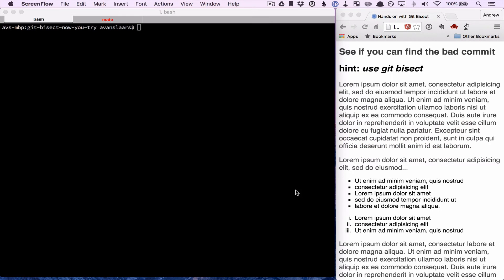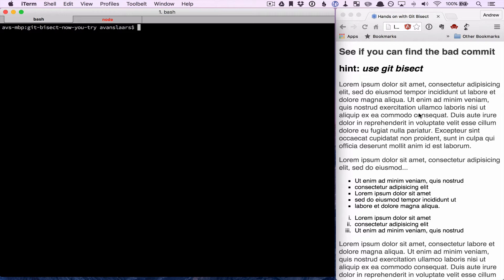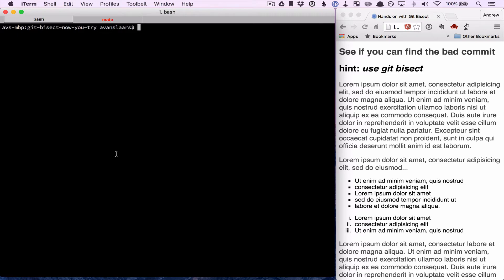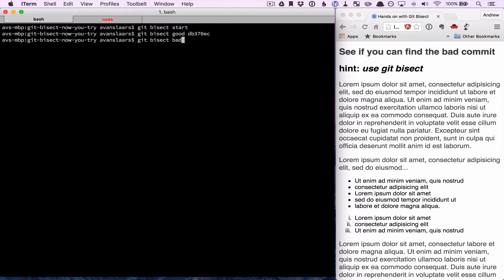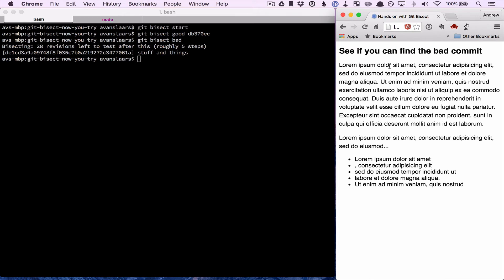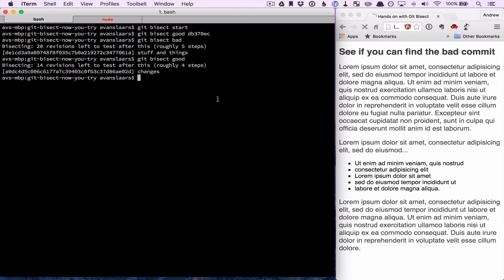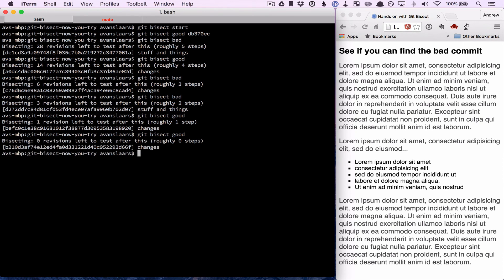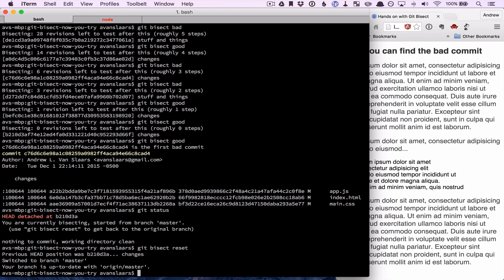Using Git Bisect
Use git bisect to track down the commit that introduced a bug.